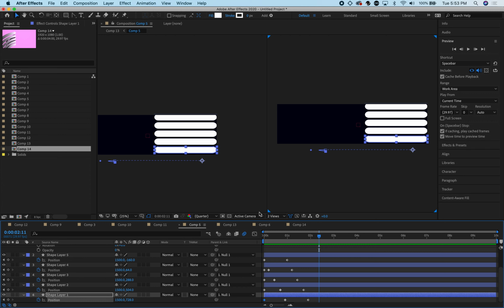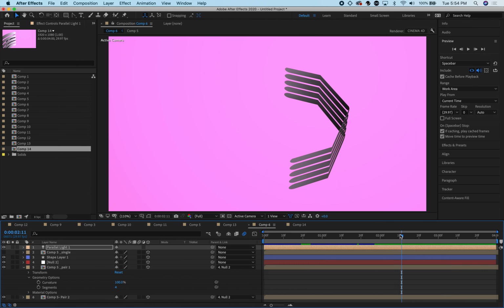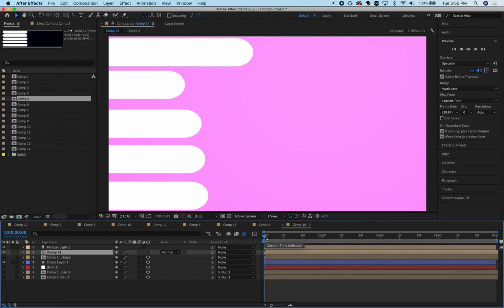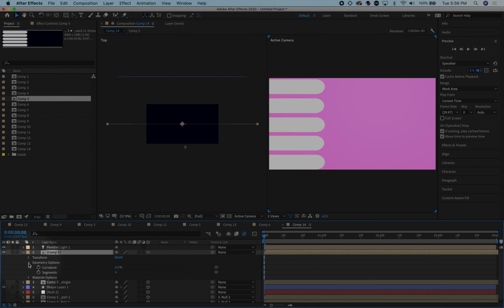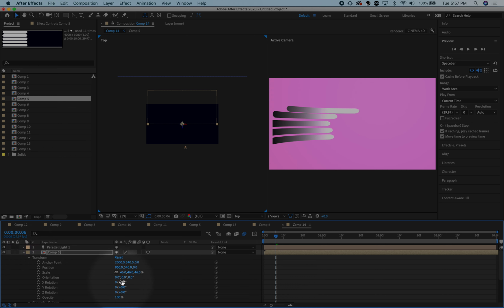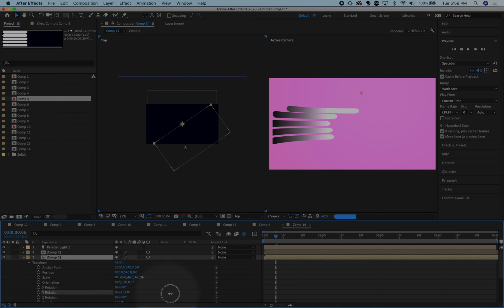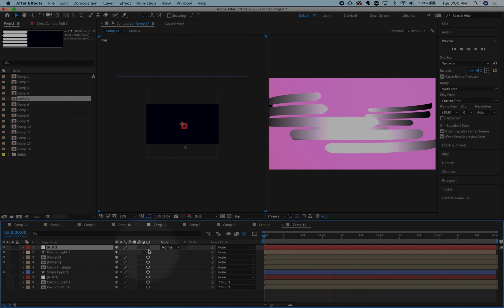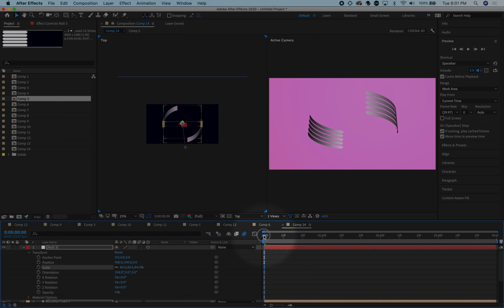3d curvature on existing compositions